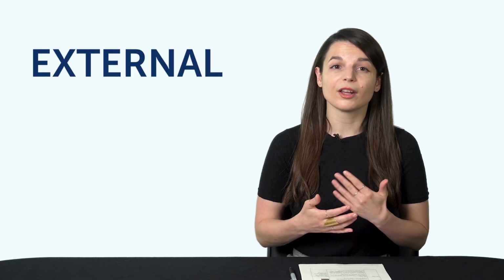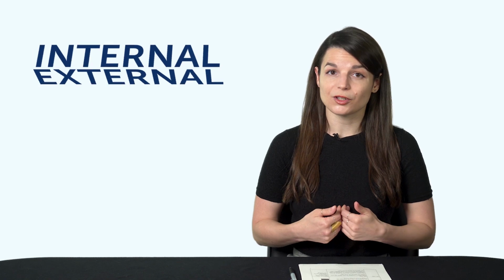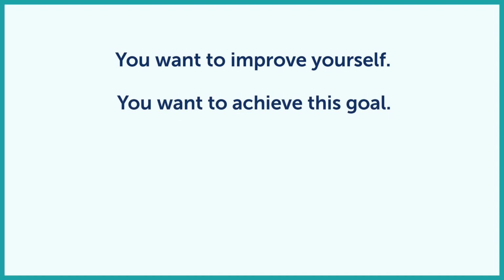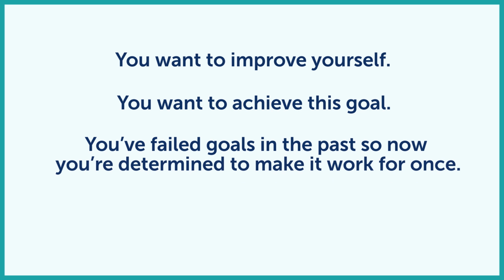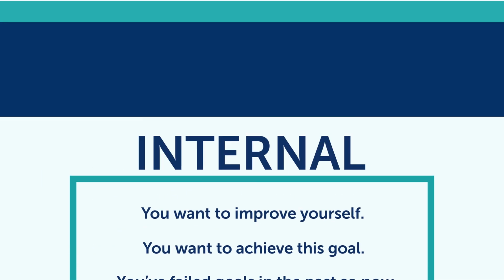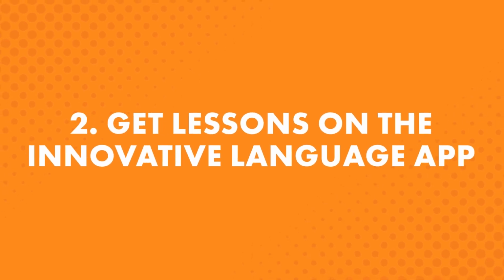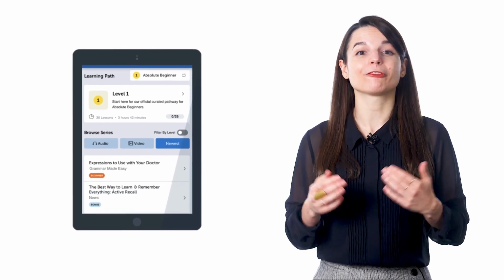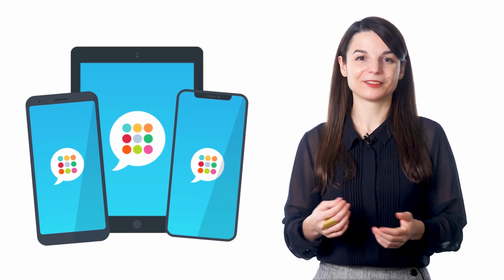Your Monthly Dose of Chinese - Best of May 2021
In this best of May 2021, we will review all the topics and lessons released this month on the channel. This is THE place to start if you want to learn Chinese, and improve both your listening and speaking skills